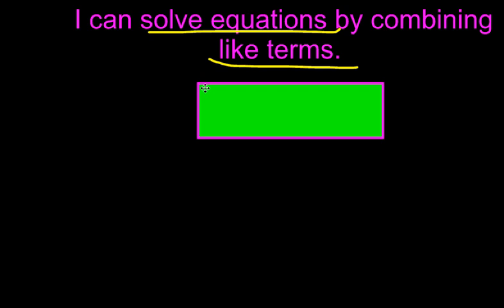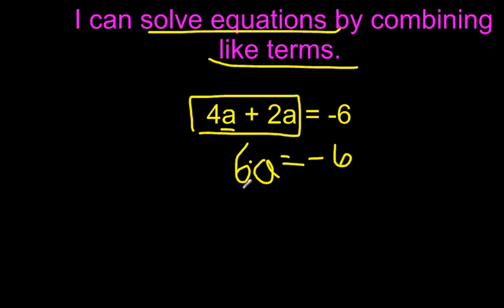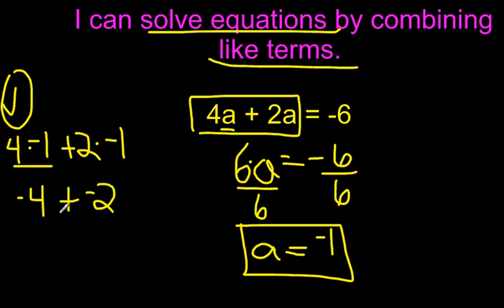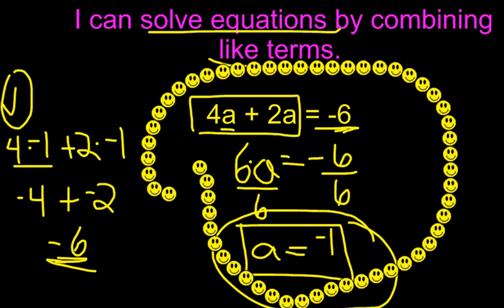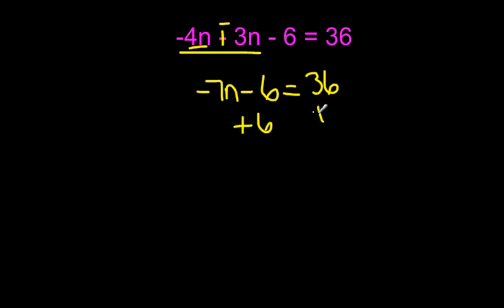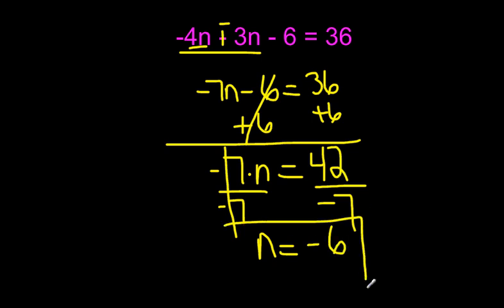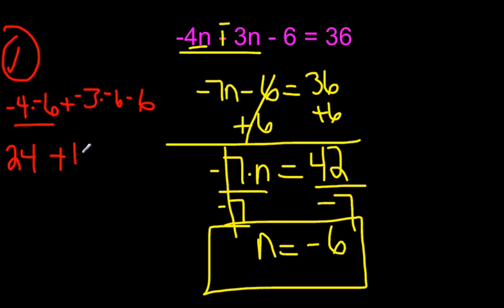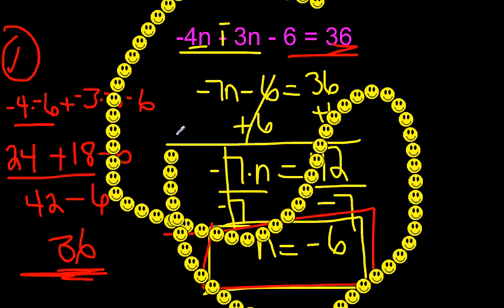3. I can solve equations by combining like terms..wmv